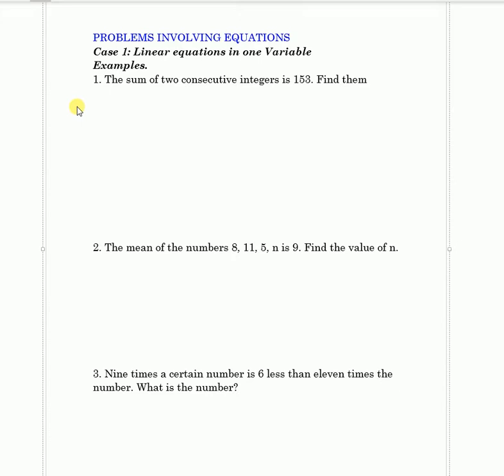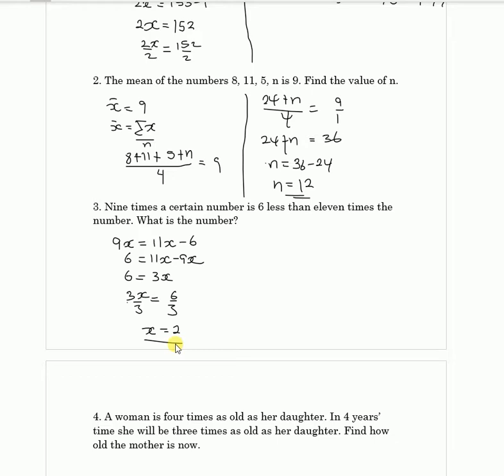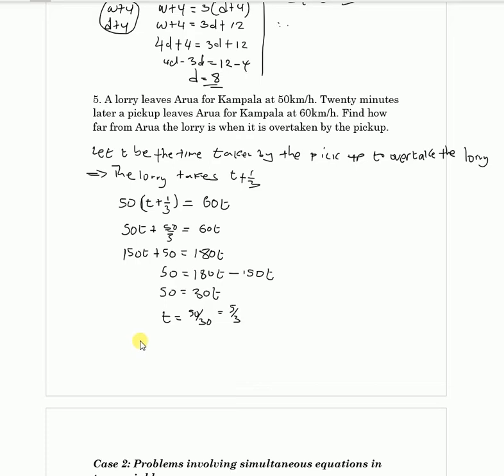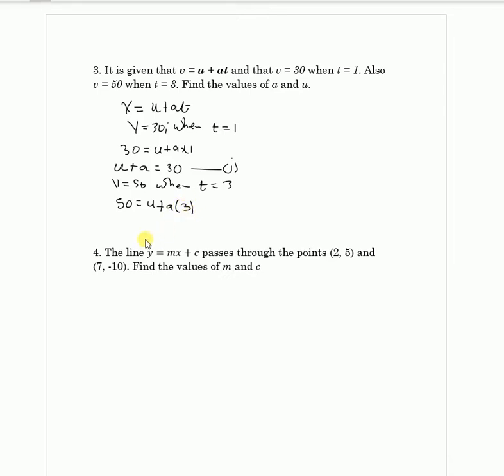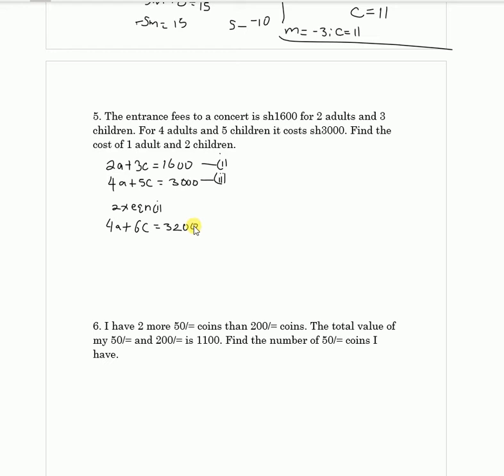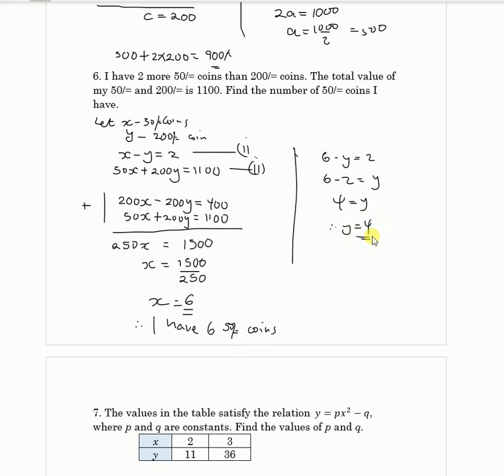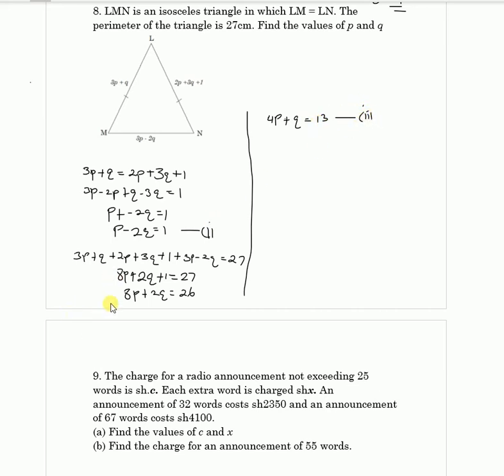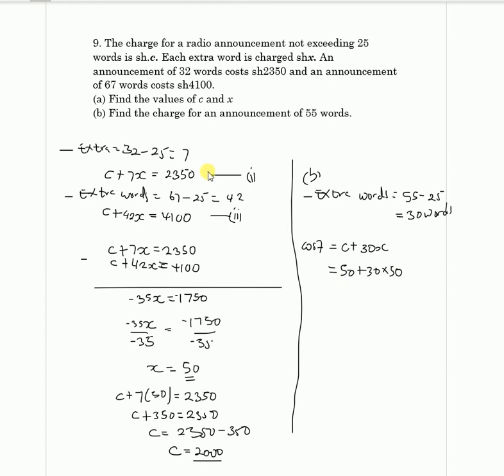Word problems 1